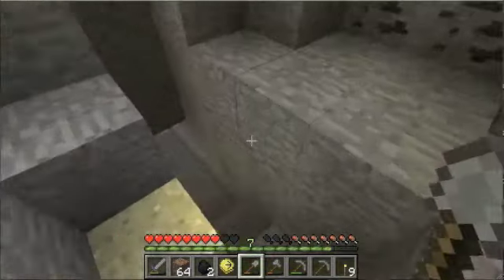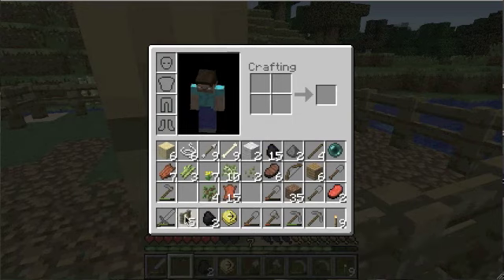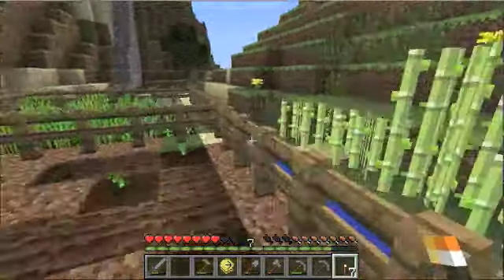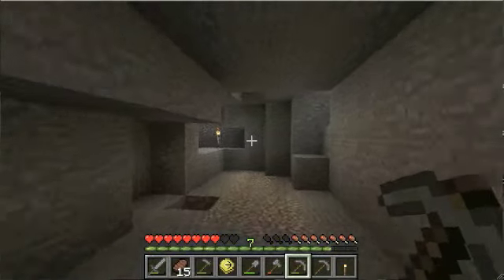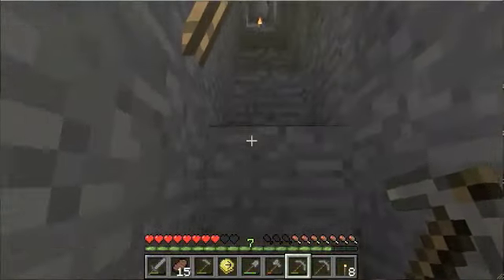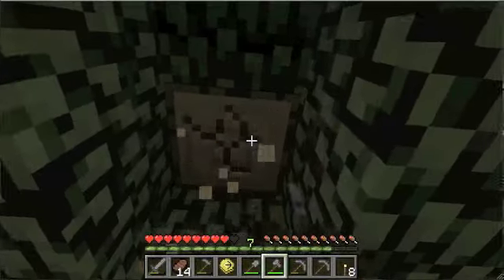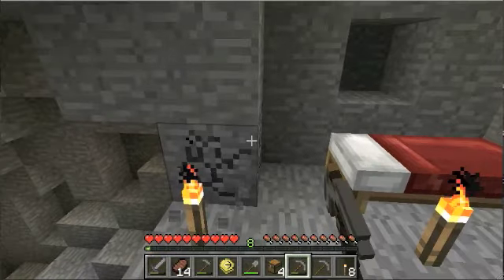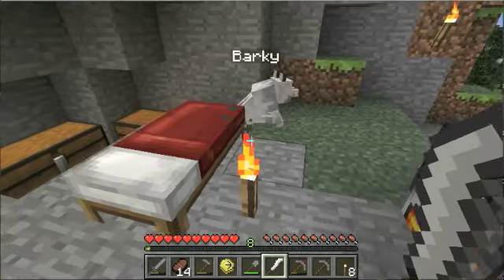Let's Mod Minecraft E2P2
Alright, I'm back with episode 2, this one's much larger, and we get ourselves a new friend :)

Part 2: I do some digging and farming, and I make myself a kukri, which I'll use in the next part, which will be uploaded shortly!

Mods I'm Using:

Doggy Talents
MagiCats
RBD Tools (with BTW add-on)
Better Than Wolves
Kaos's Deco BTW add-on
Simply Horses
Better Dungeons
Optifine